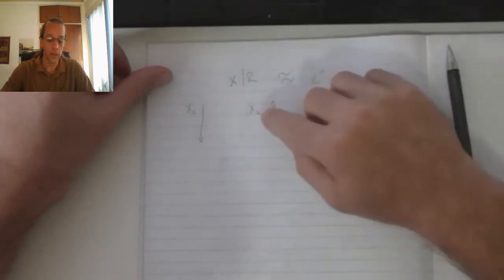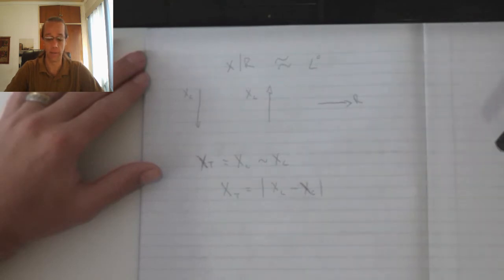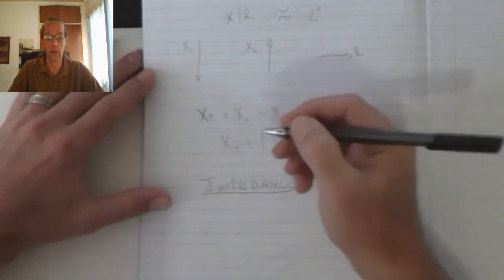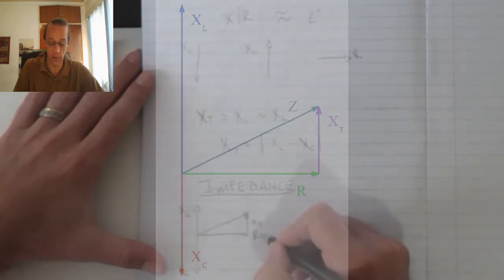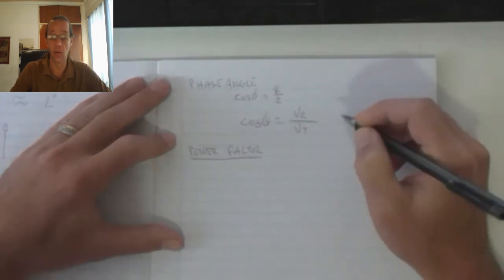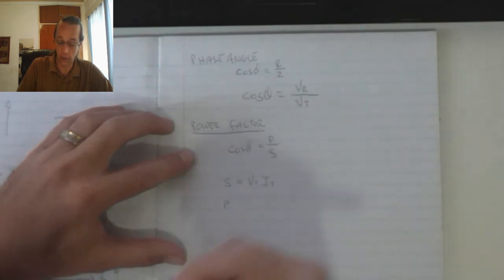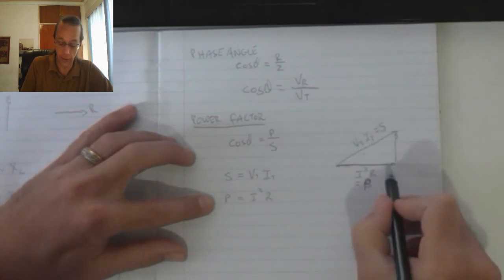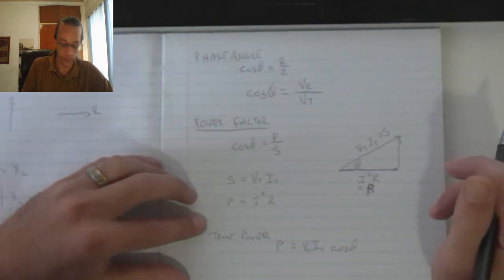AC Circuit Components / RLC (part 2)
Impedance, Scalar representation of the impedance triangle, Power, Power factor, Phase angle